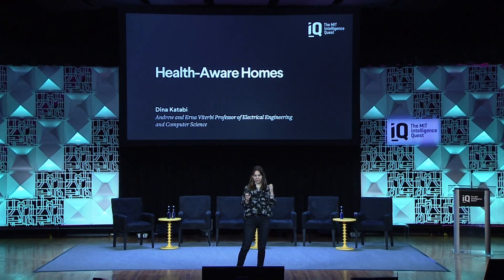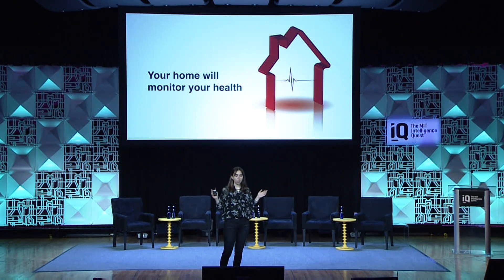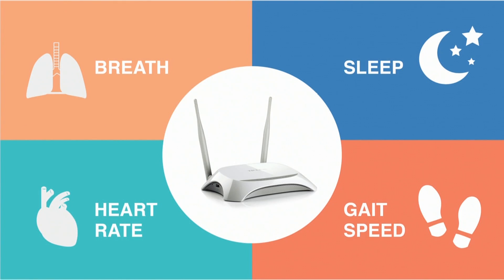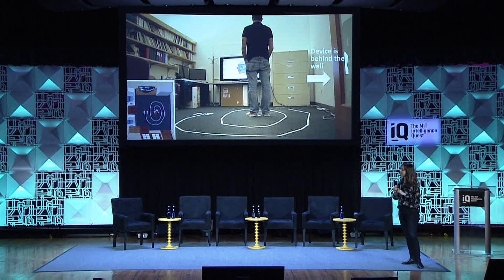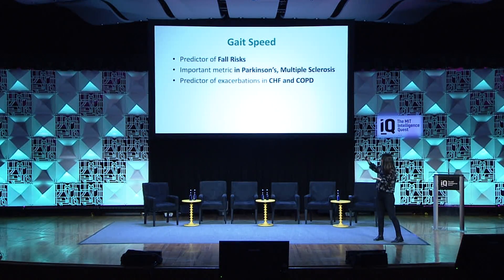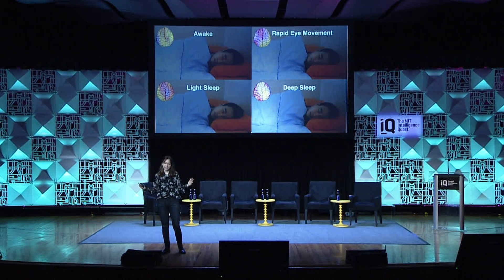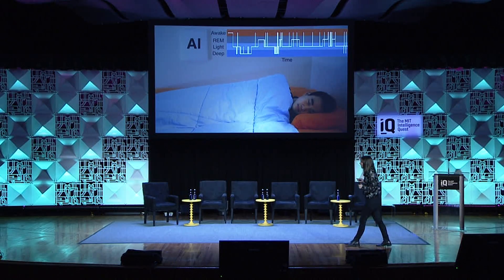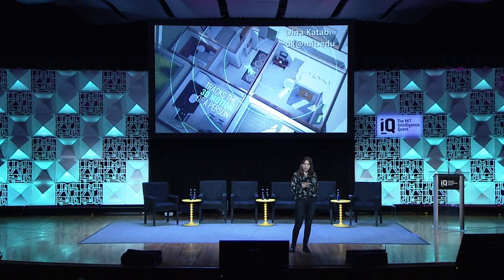MIT Quest for Intelligence Launch: How AI Enables the Home to Monitor Our Physical and Mental Health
Dina Katabi, the Andrew and Erna Viterbi Professor of Electrical Engineering and Computer Science at MIT, describes her research on artificial intelligence and sensing technologies at the launch event for the MIT Intelligence Quest, an Institute-wide initiative on human and machine intelligence research, its applications, and its bearing on society.